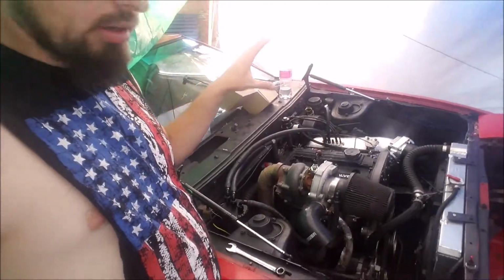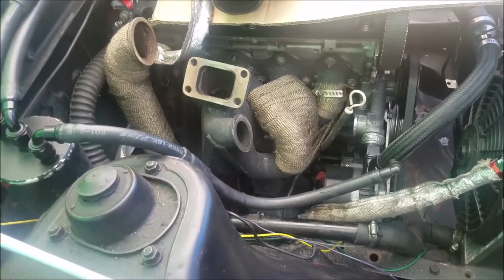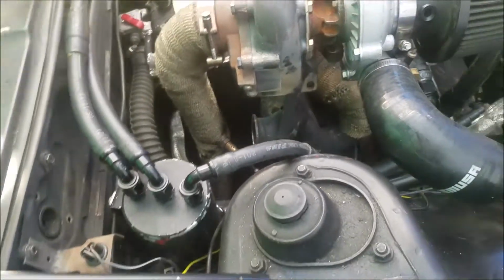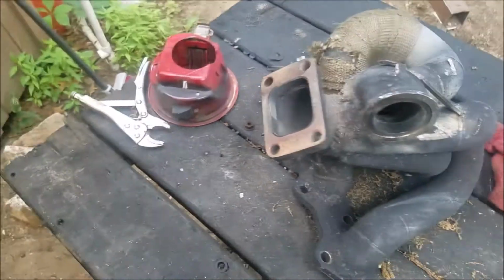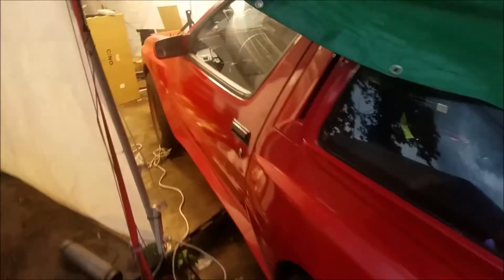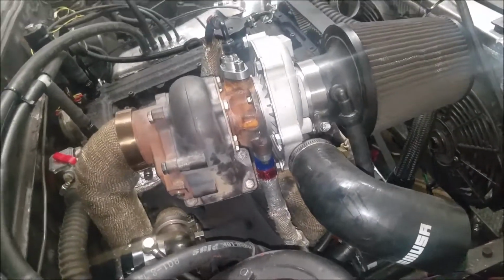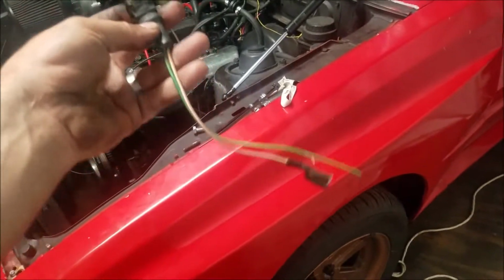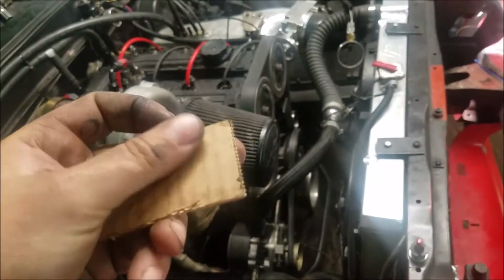WELDING STAINLESS STEEL MANIFOLD WITH HARBOR FREIGHT FLUX CORE TO RELOCATE WASTEGATE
we upload Monday Wednesday and Friday!
This is a car channel of 2 friends building some awesome swapped project cars(build list below)

deathtrap fiero build:
my custom louvers
my custom quarter panels
3400 la1